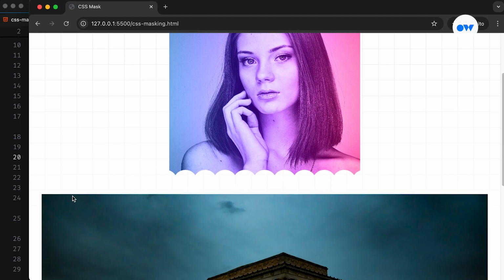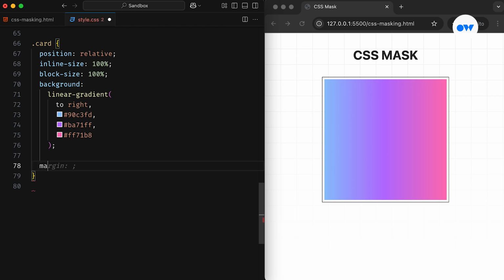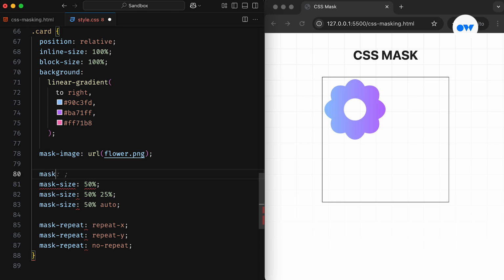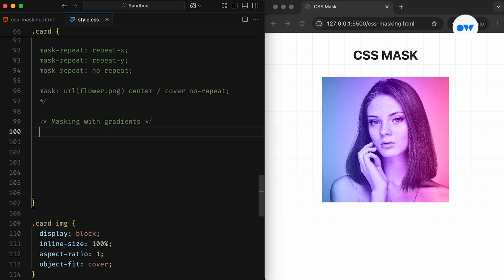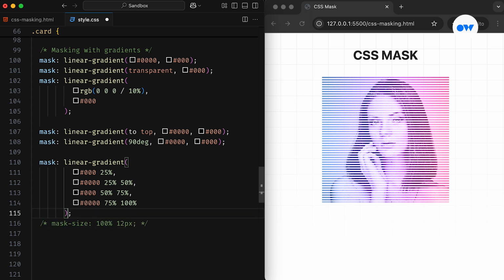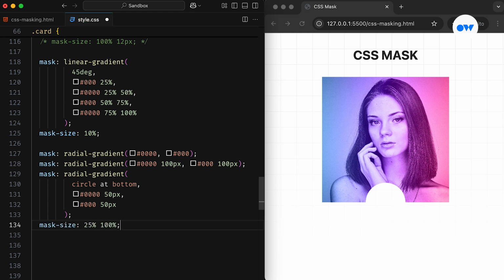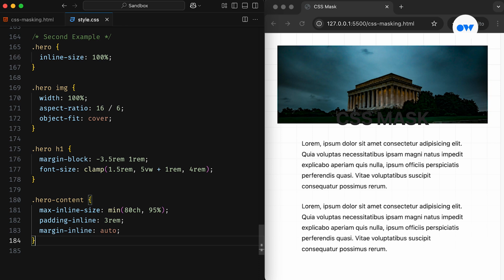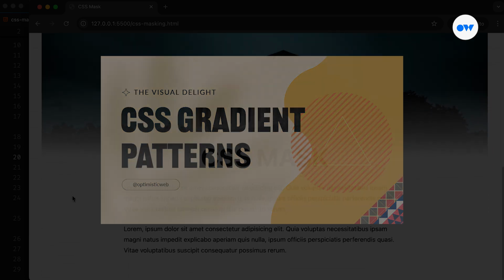A Complete Guide to Using CSS MASK Like a Pro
Unlock the secrets of CSS Masking and make your website stand out with unique visual effects. Check out this guide to CSS masking and start creating stunning designs today!

In this video, we’re diving into the power of CSS Masking, showing you how to create stunning, one-of-a-kind effects for your website. We'll explore taking web designs to the next level with simple yet powerful masking techniques! We’ll start with the basics of CSS masking, from using images to gradients and everything in between. You’ll learn how to create unique shapes and even more with just a few lines of code!

- The essentials of CSS masking
- How to use images and gradients as CSS masks
- Amazing effects to make your designs stand out
- Pro tips to perfect your web design

Watch now and get ready to take your web design skills to the next level! 🚀

Chapters
00:00 Intro
00:33 Basics of the mask property in CSS
03:27 Working with CSS gradient masks
06:26 Blend in the header image with the CSS mask